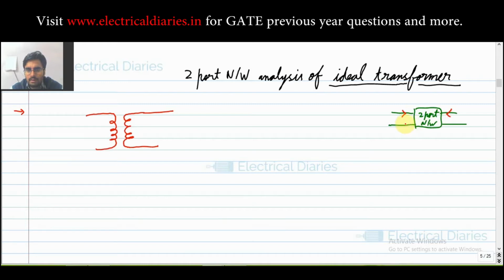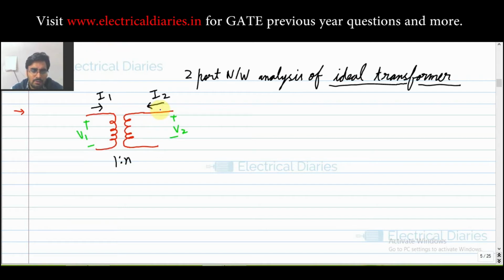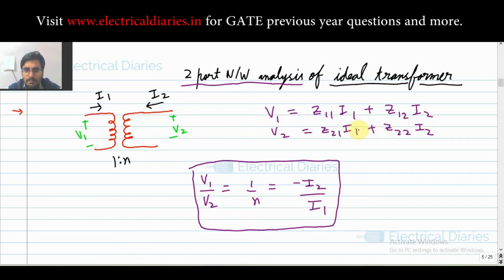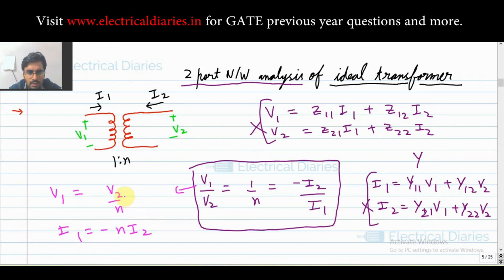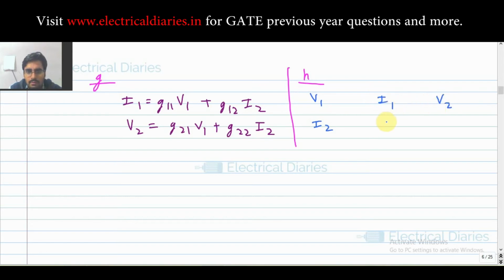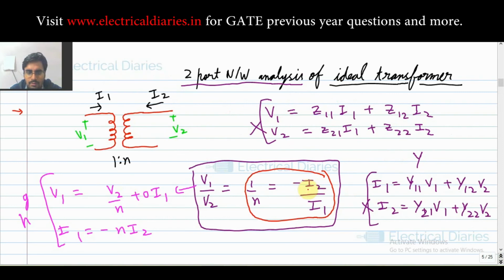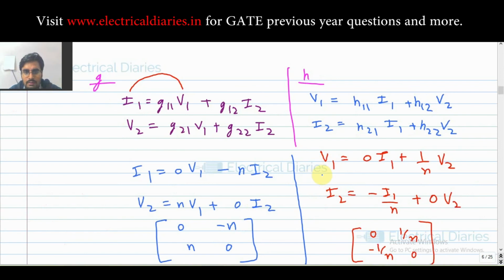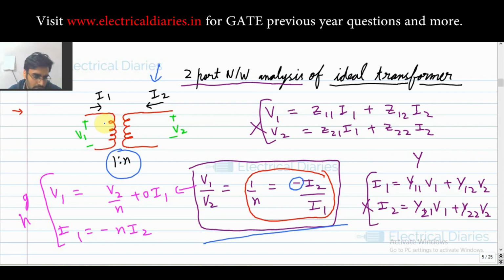2 port network of ideal transformer || GATE EE